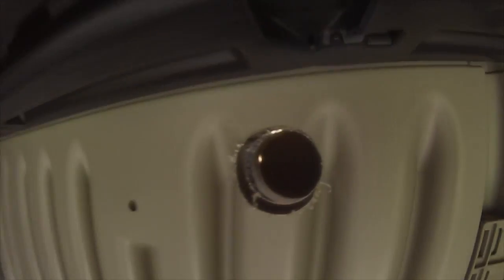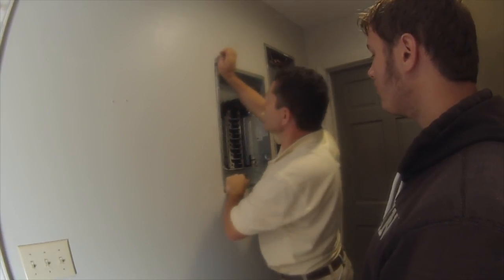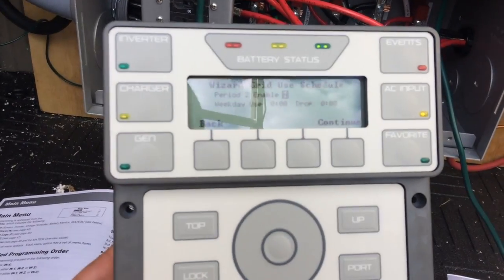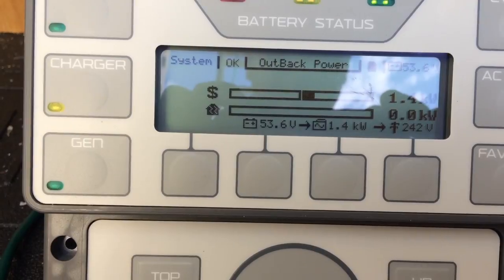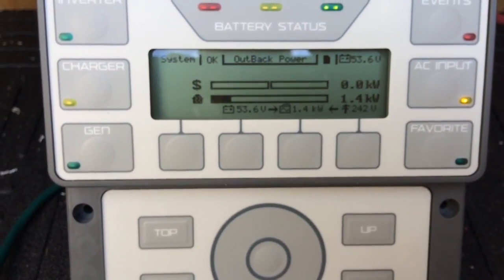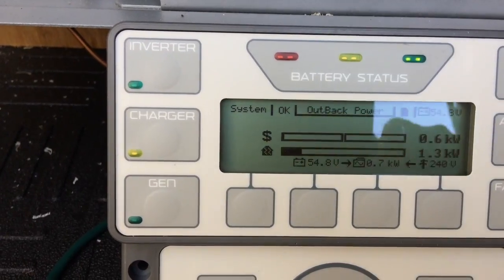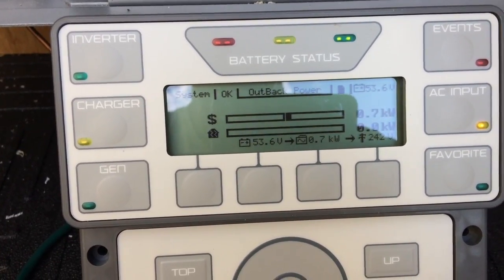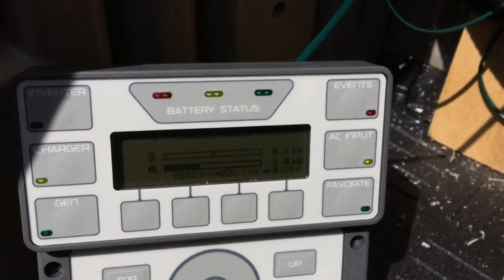Homestead Hybrid Solar Project Finished? Part 5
In this video, we finally got the system hooked up, sub panel installed, and the circuit loads transferred over to be run off of the new solar system. We actually turned the meter backwards for a bit :) Other than a couple of cleanup issues and programming the system, I'd say it's about done. For now anyway. I'll probably end up adding more batteries and panels at some point.

I'll end up doing a complete system overview in the future that will show everyone what I have, the component names, pricing, etc. but that will be after I have used it for awhile.

Mail can be sent to:
Tommy @ OGN

Become a member on Minds.com through this and I get a referral credit.

YouTube is censoring our channel and demonetizing our videos because they don't want the truth to be discussed.